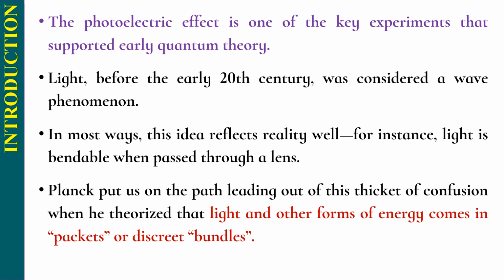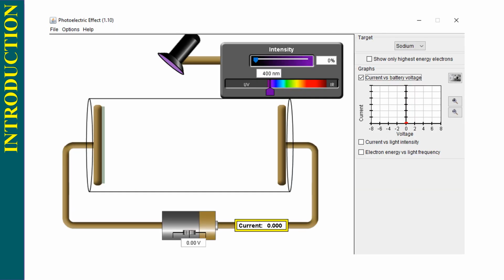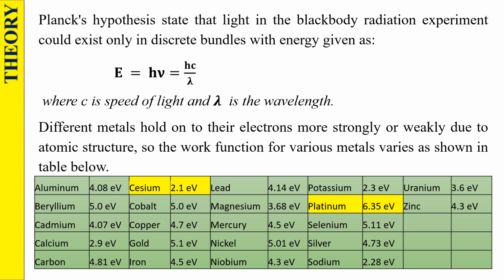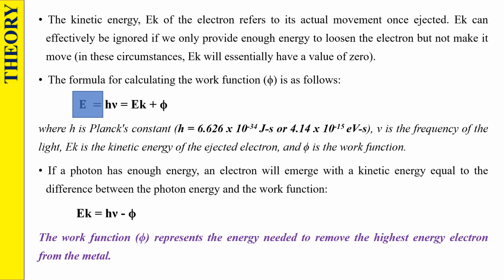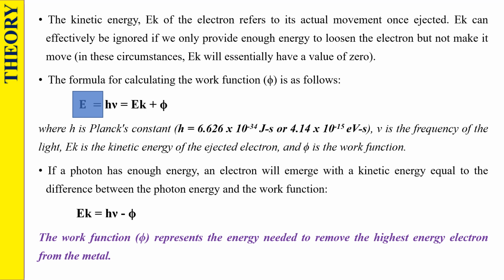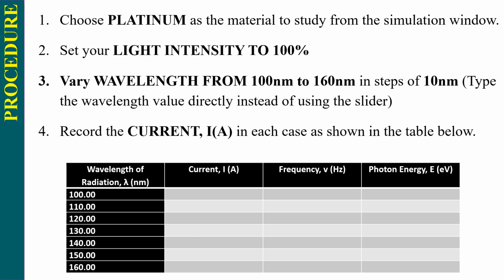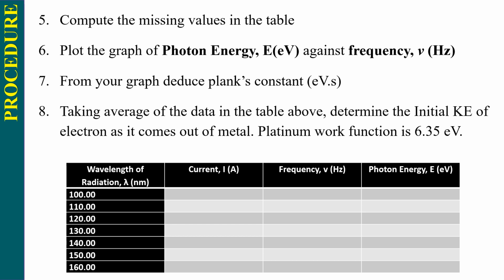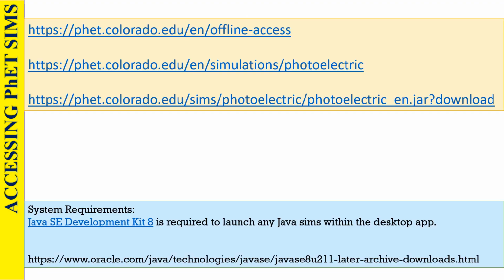Verification of Planck's Constant by Photoelectric PhET Simulations - Part 1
Physics experiments by PhET Simulations